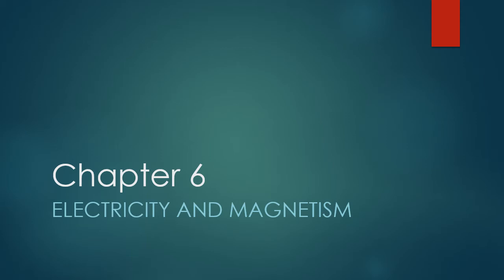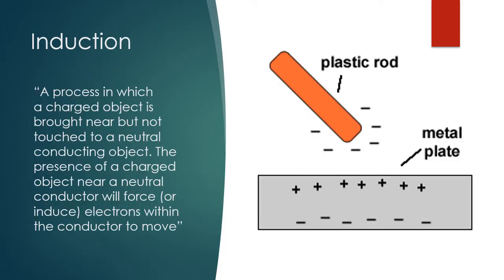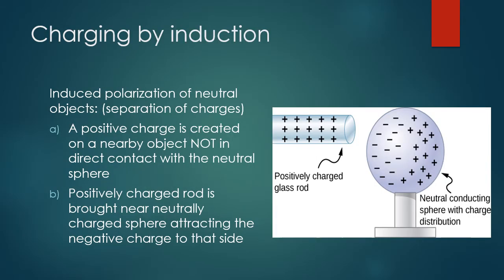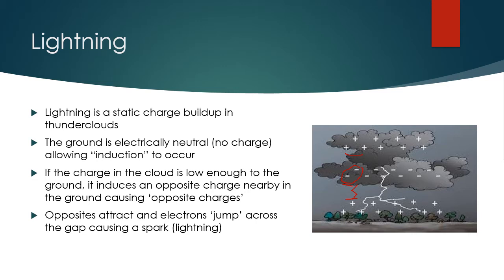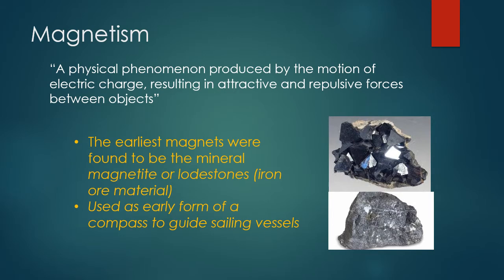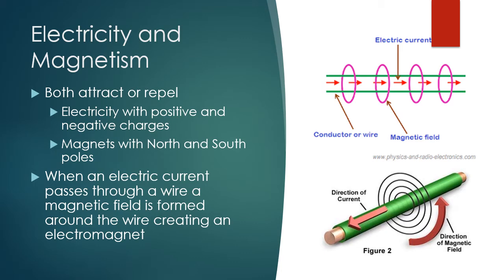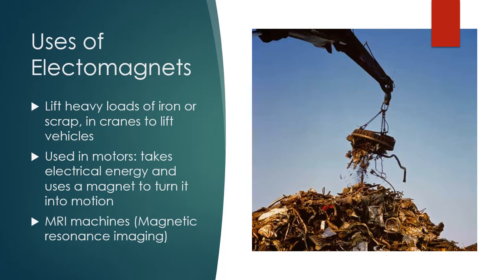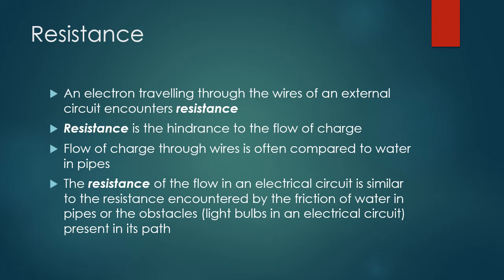PHYS 1300 CH 6 PP video